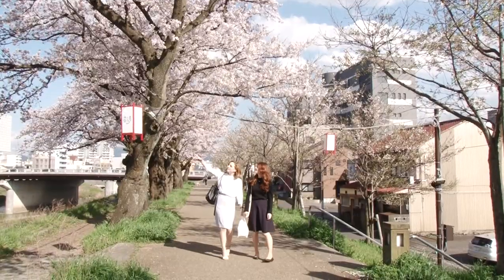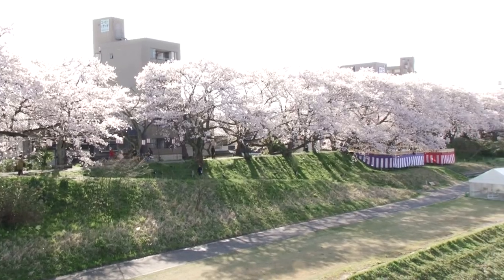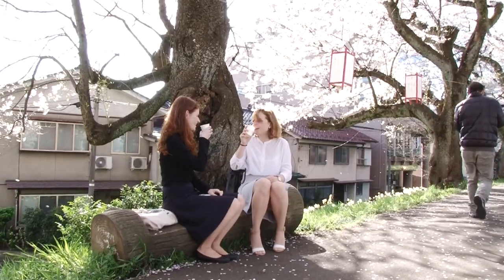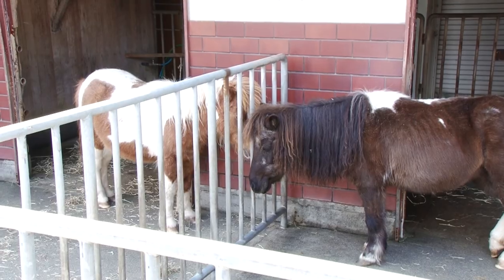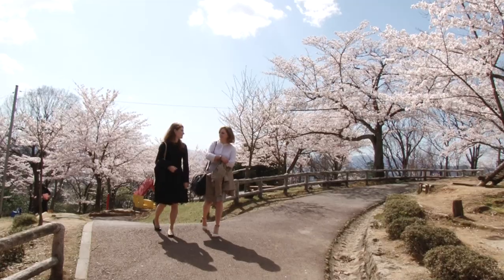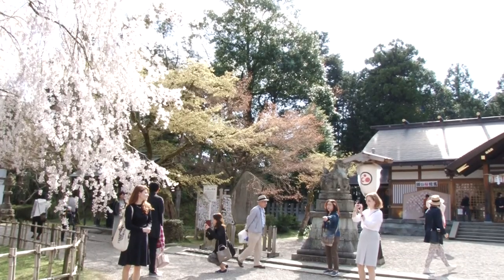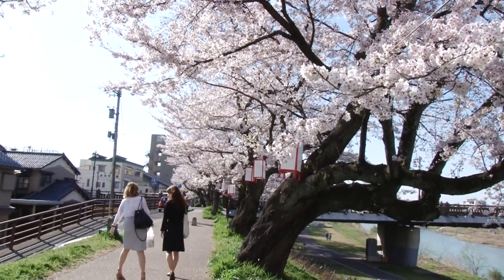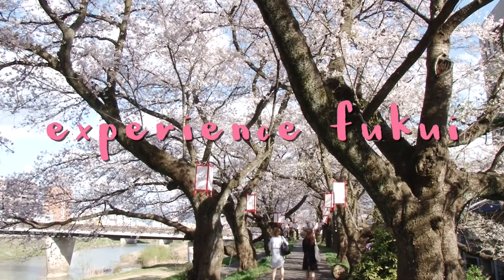Cherry Blossoms in Fukui, Japan | Experience Fukui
Enjoying a beautiful spring day in Fukui with my friend Holly!

(in English)